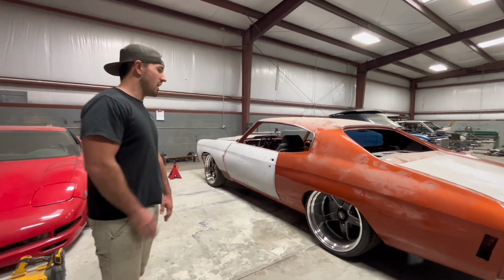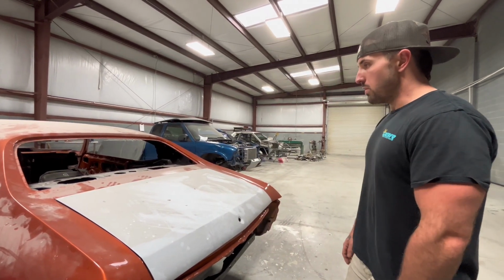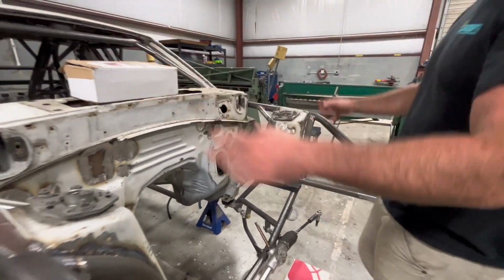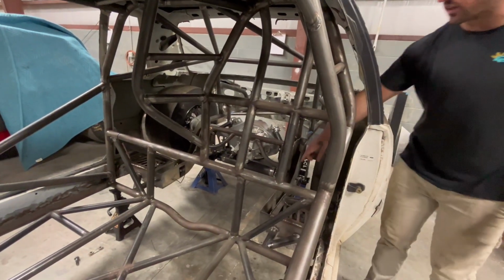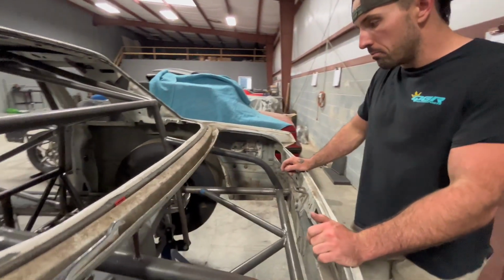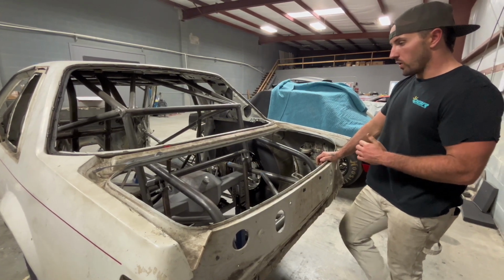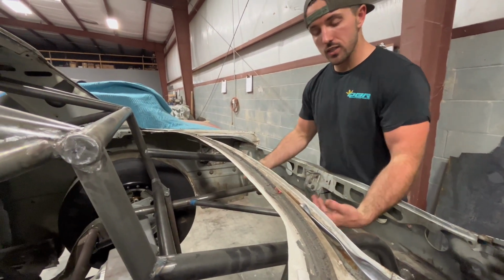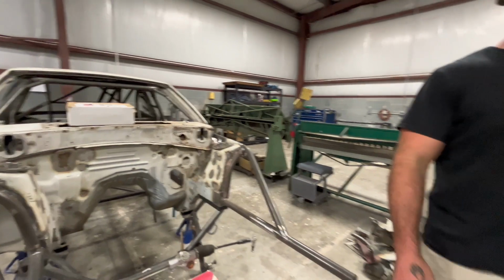QBR Work Flow Ep5: ProTouring Chevelle is Done and Tons of Progress on the Foxbody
Weekly update on shop projects and whats to come.